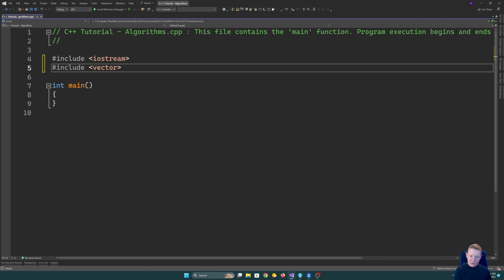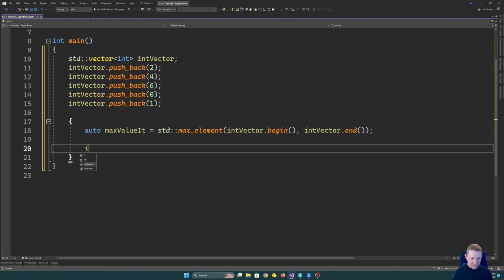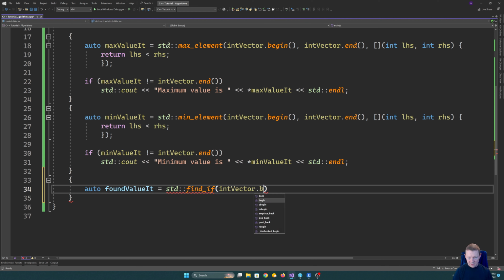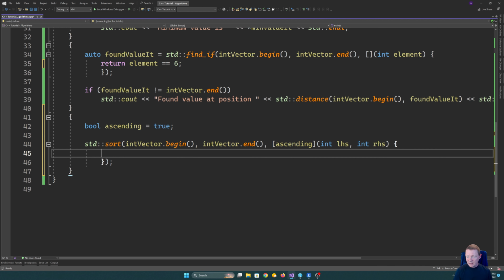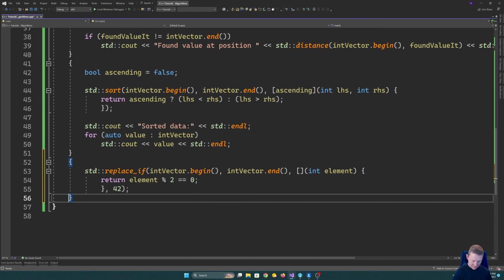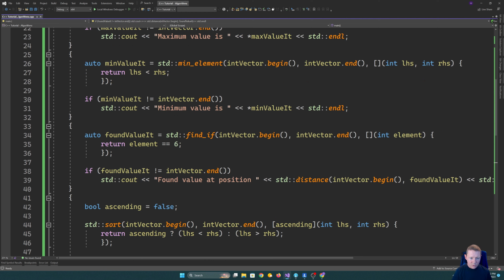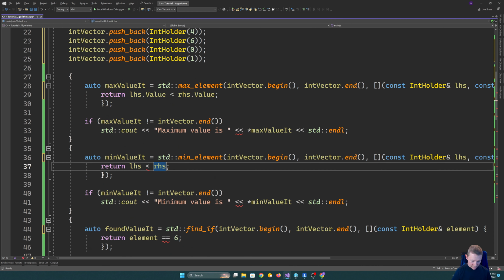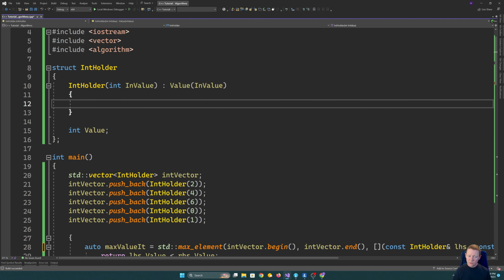C++ Tutorial: Intro to Algorithms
In this C++ tutorial we're going to take a look at some of the algorithms available out of the box in C++ that can let us easily query or modify data.

🎞️ Chapters
00:00 Introduction
01:00 Setting up some test data
03:00 Finding min and max values
08:40 Finding a particular value
11:35 Sorting data
15:00 Replacing data
17:15 Removing data
20:20 Counting data
22:00 Switching to more complex data

➔ Grant Coble-Neal
➔ John Kenneth Douglas
➔ Kasper Enwall
➔ GnGr
➔ Tylah Heil
➔ James McCarthy
➔ Rise Reign
➔ Benjamin Russell
➔ Seriphis
➔ SiliconOrchid
➔ Callan Syratt
➔ Serj Tomas
➔ Nathan Wilson